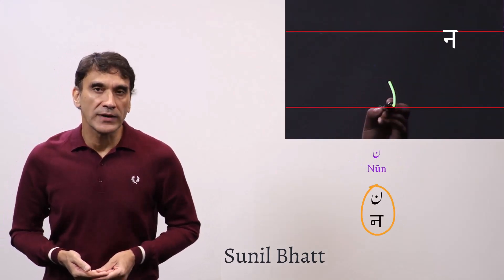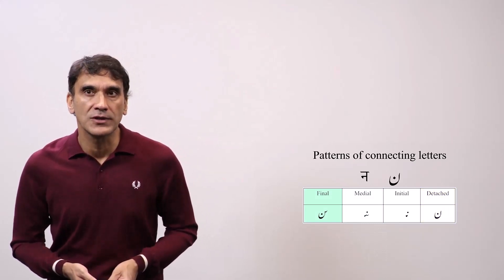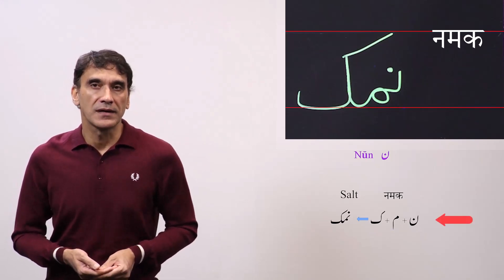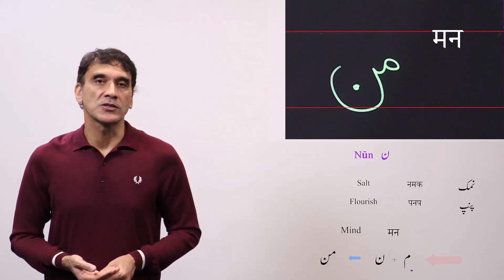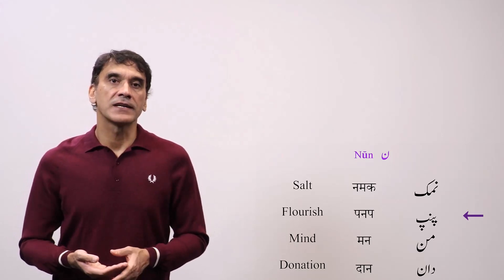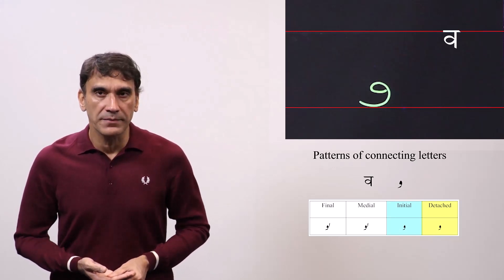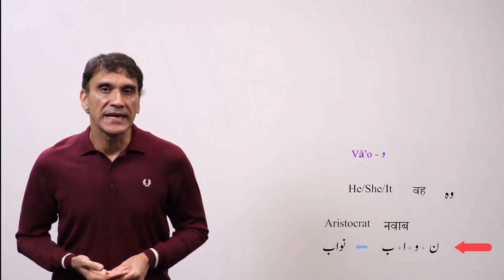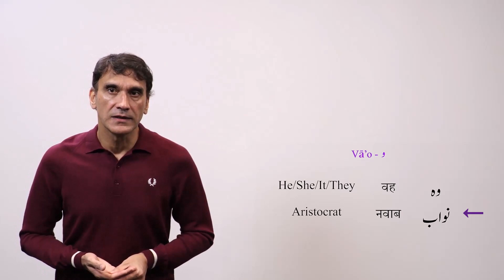13. Nūn & Vā’o (ن & و)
A YouTube video series to learn Urdu Script through Hindi, Devanāgarī. The production of the video lectures is funded by the Teaching and Learning Enhancement Fund (TLEF), University of British Columbia.
Technical support: UBC Studios
Editing: Shubham Arora & Sunil Bhatt
Handwriting: Ahmad Saleem and Arianaz Mirdehghanfarashah
Closed Captions: Arianaz Mirdehghanfarashah